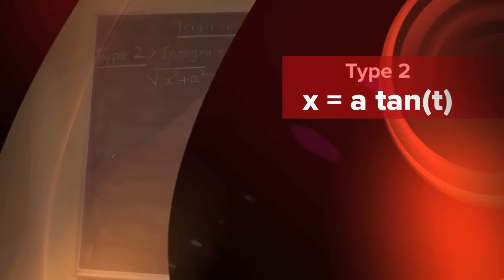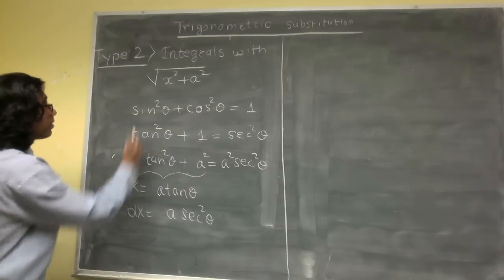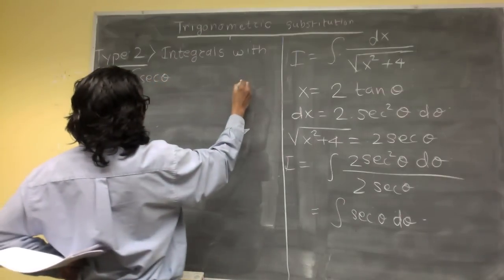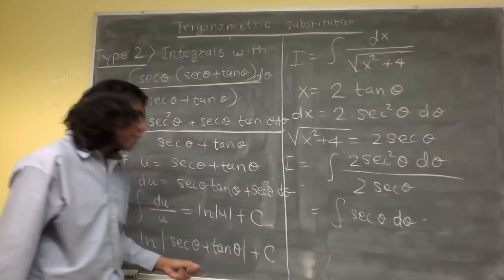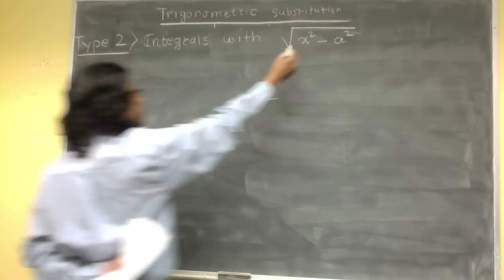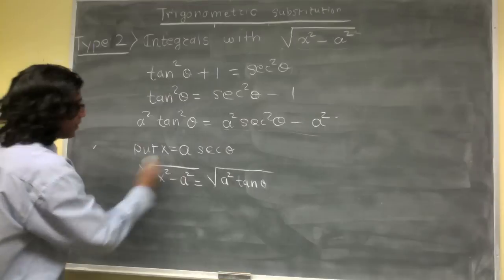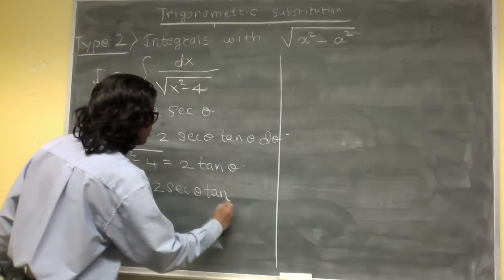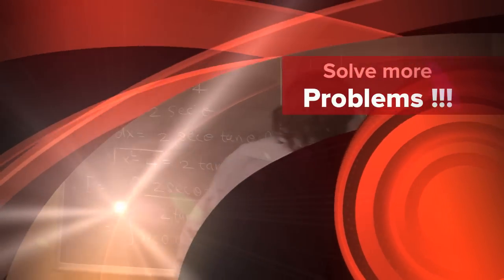Trigonometric Substitution Type 2: x=a tan(t) and Type 3: x=a sec(t)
Here we discuss more type of problems involving integrals containing the square root of (x^2+a^2) where we substitute x=a tan(x) and integrals containing the square root of (x^2-a^2) where we substitute x=a sec(x).